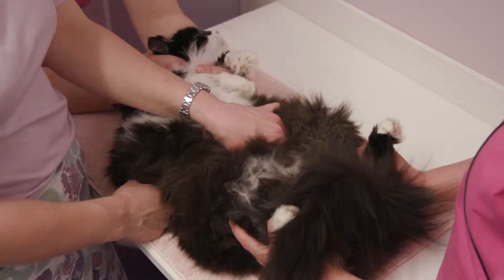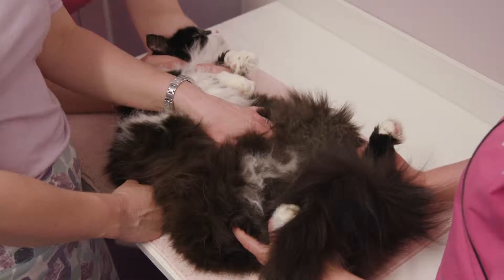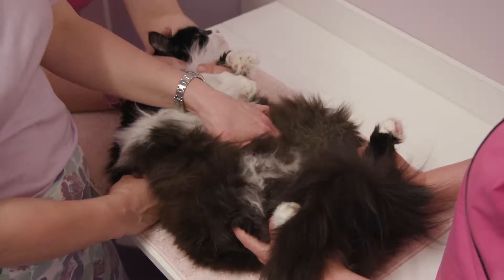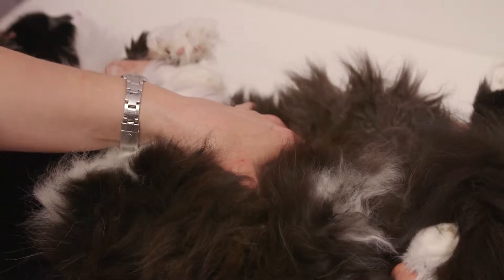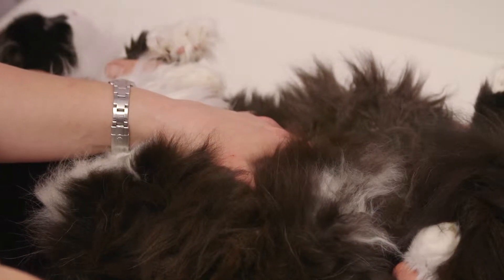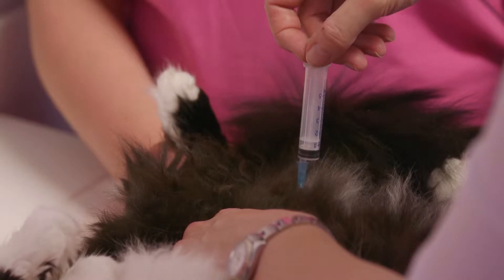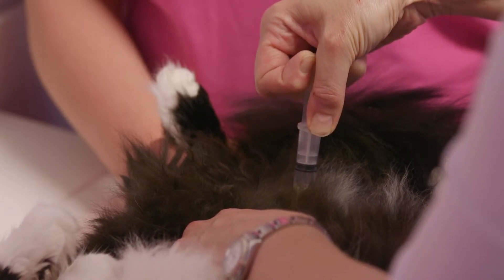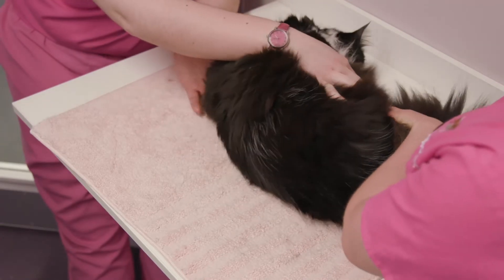How to take a cat's urine sample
How To take a urine sample, as demonstrated by Sarah Caney of Vet Professionals

We also offer FREE and unlimited access to a range of high quality veterinary CPD including feline hyperthyroidism